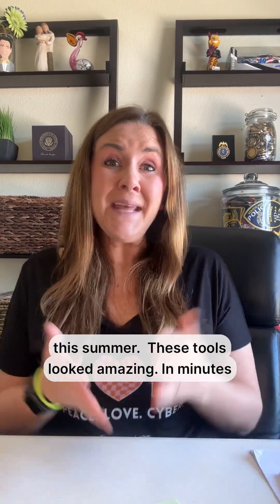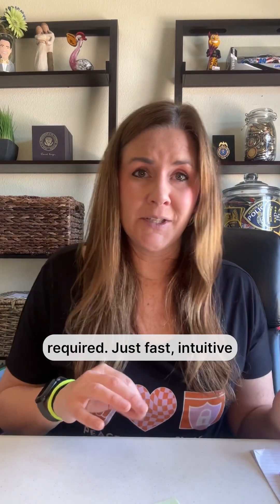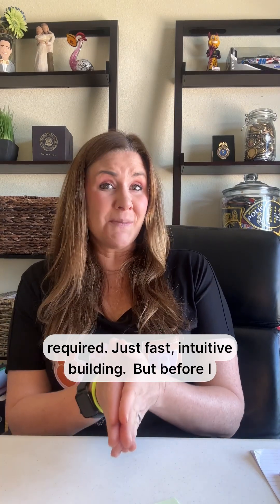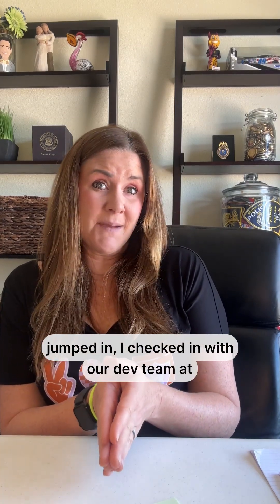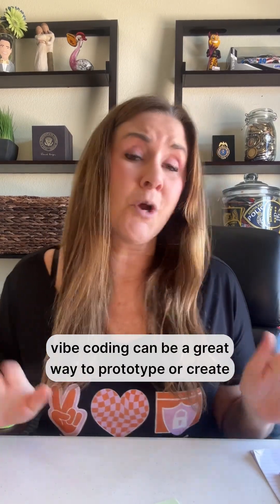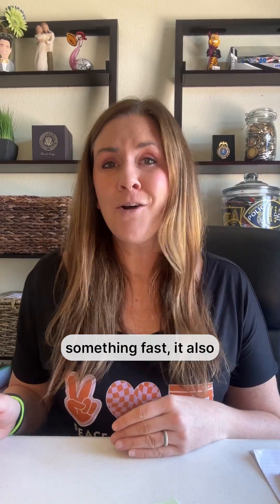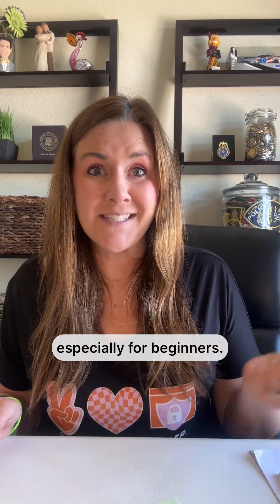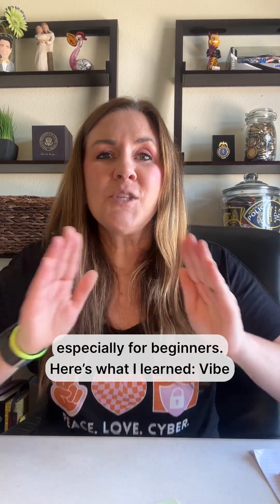Vibe coding is all the rage ... but you may be exposing your data!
Vibe coding is all the rage. It’s fast, creative, and fun… but it’s also a bit risky.

People are building apps at lightning speed—often without realizing they’re leaving their back doors wide open. Tools like Cursor and Windsurf default to public sharing, and scammers are already circling, looking for exposed API keys, open endpoints, and unsecured data.

Before you dive in, listen in for dev-backed tips to keep your vibe-coded project secure.

In this video, you’ll learn:
- What vibe coding actually is
- Where the biggest security risks are hiding
- Why tools like Cursor, Windsurf, and Lovable can expose your data
- The top 4 best practices to build safer no-code/low-code apps
- Why scammers are targeting these platforms
- What to do before publishing your next AI-built project

Perfect for builders, creators and founders trying these tools for the first time.